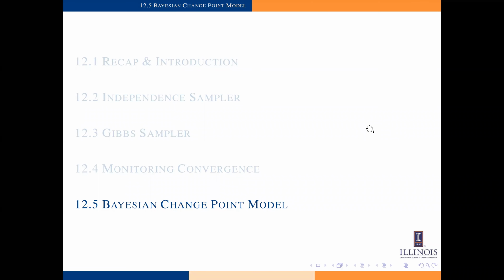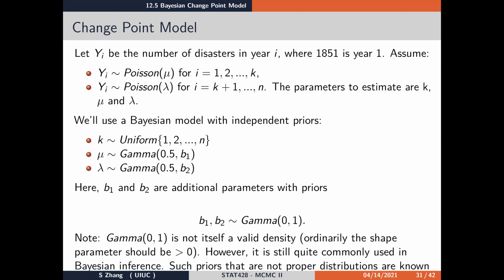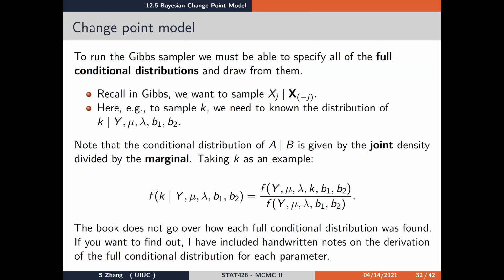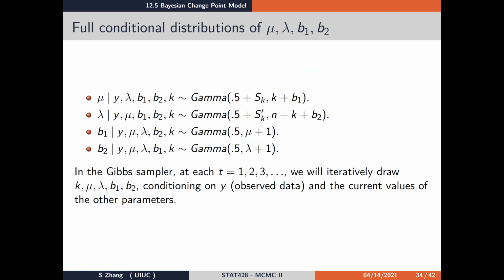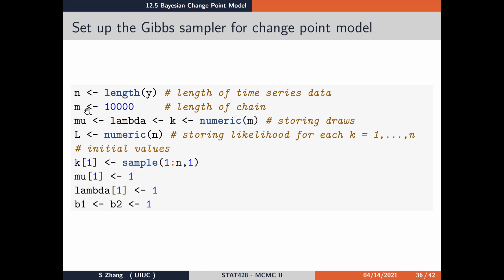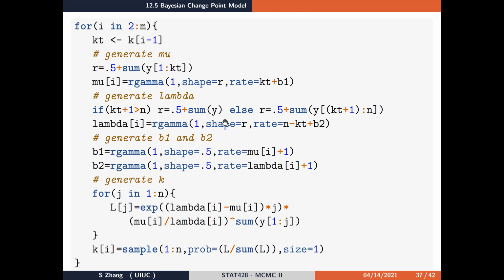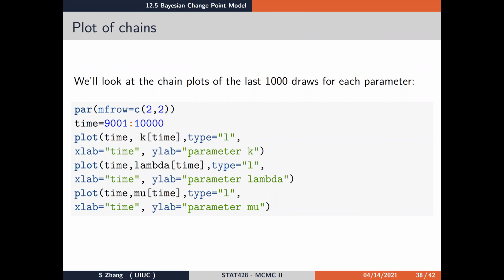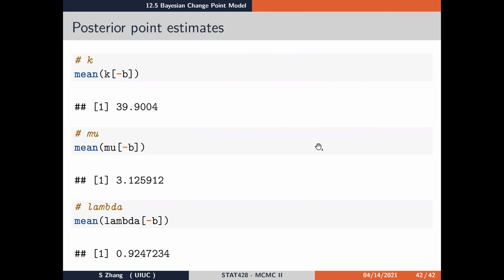Lec12 5 Bayes change pt